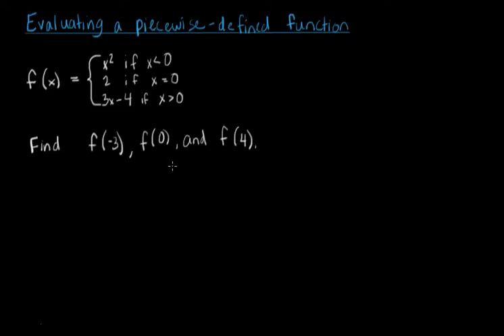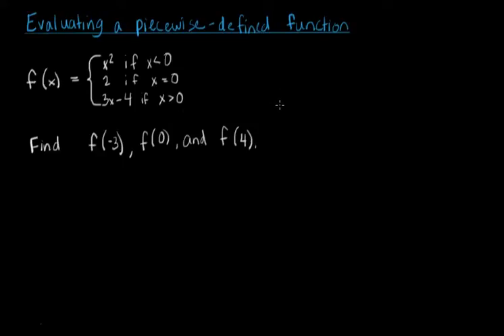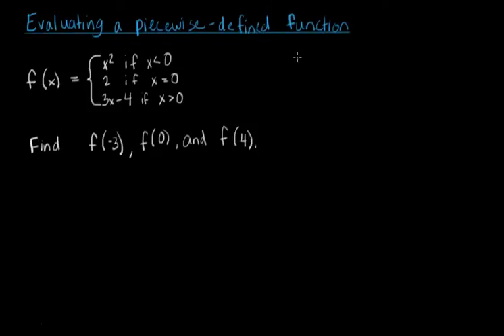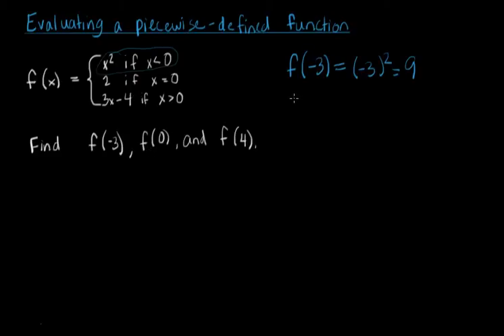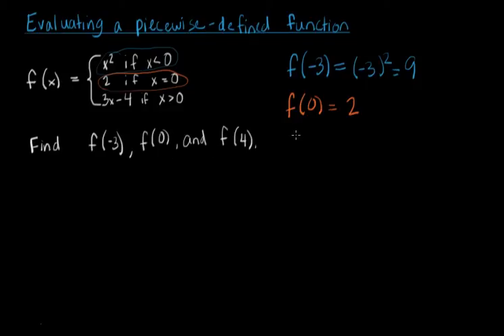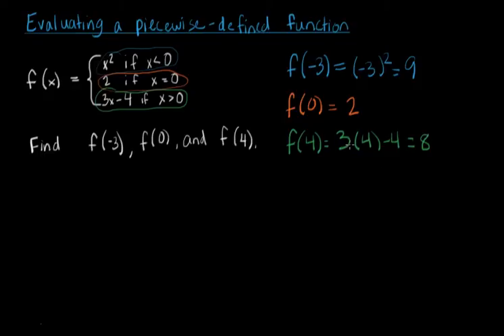Evaluating a piecewise-defined function